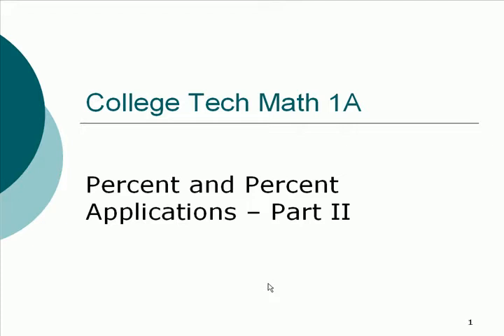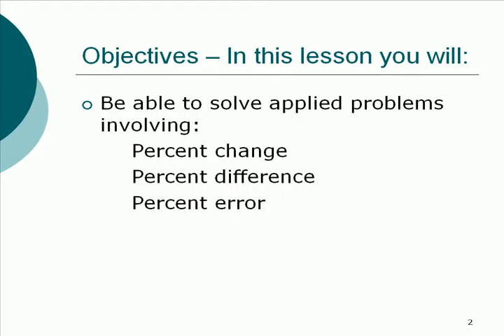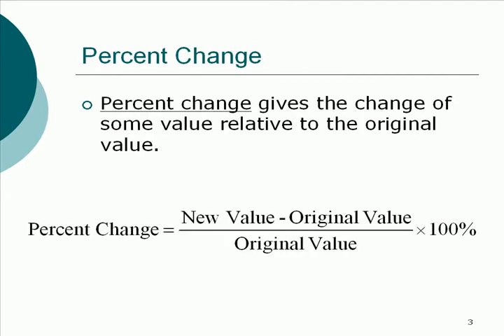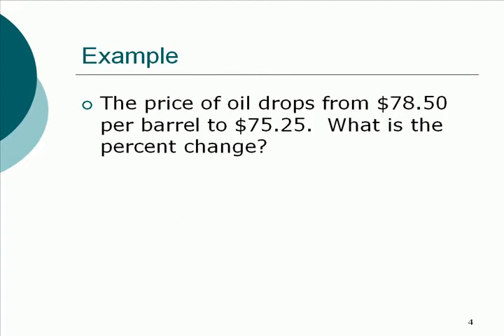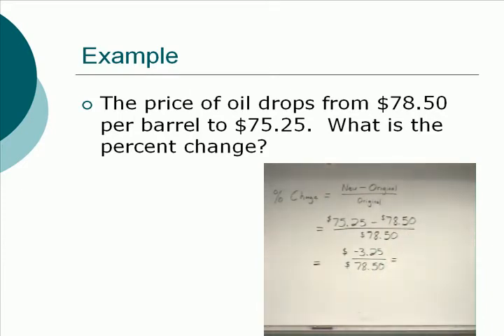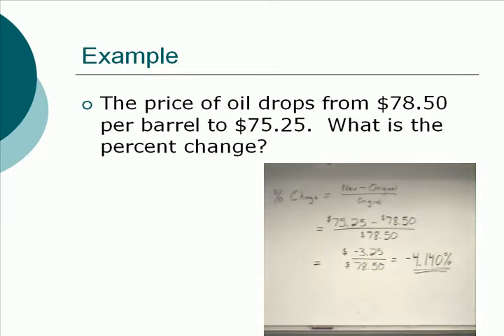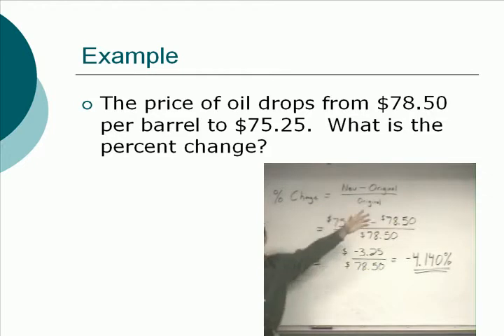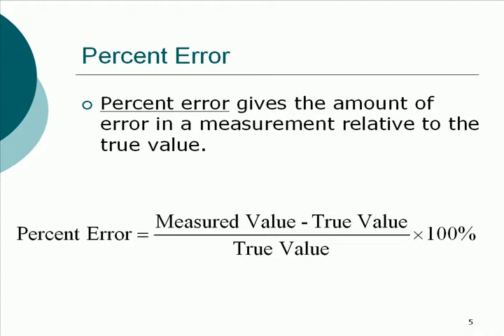CTM1A Percents Part 2